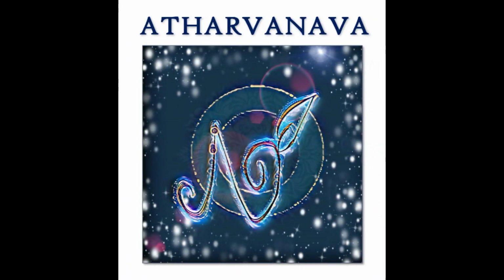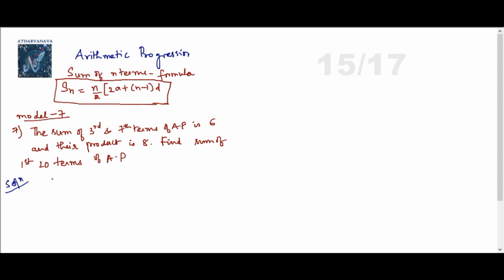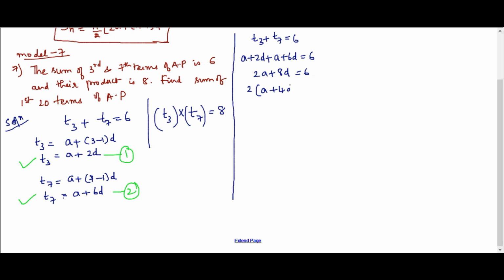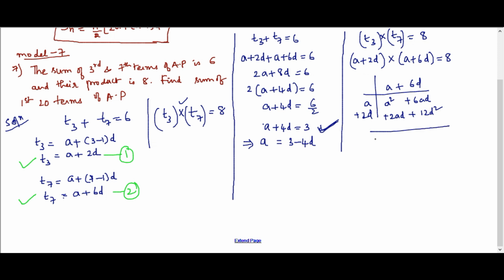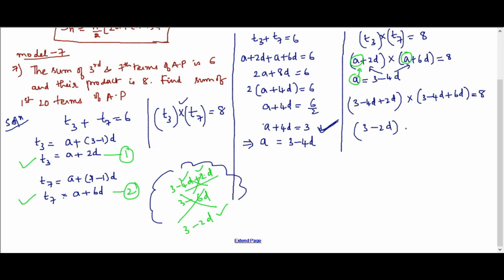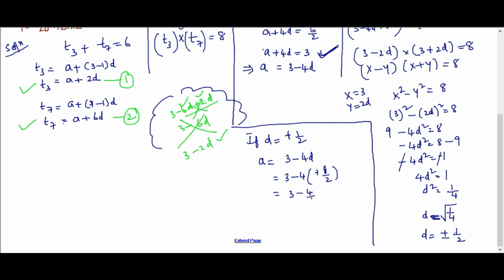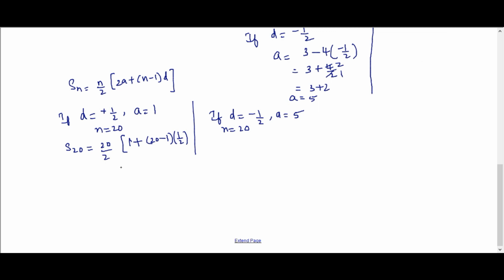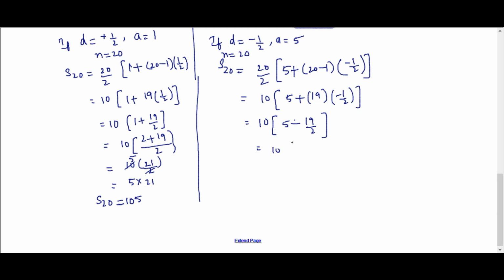Arithmetic Progression (AP) by Sirisha | Part 7s | 10th | 11th | Math | CBSE | ICSE | IGCSE | State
This video covers a topic in math called arithmetic progressions  (AP) - nth term formula and sum of n terms formula used in solving problems with various models.
Here we can use ' nth term formula ', 'sum of n terms formula' to find the nth term in the sequence.
This topic is covered in  ICSE, CBSE, STATE BOARD of CLASS 10.